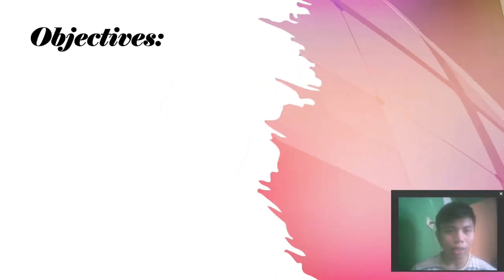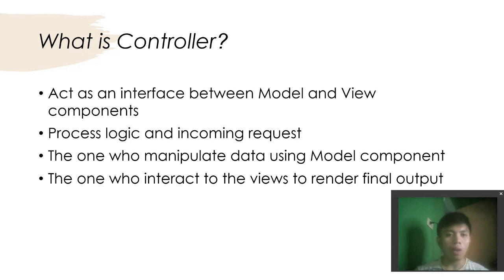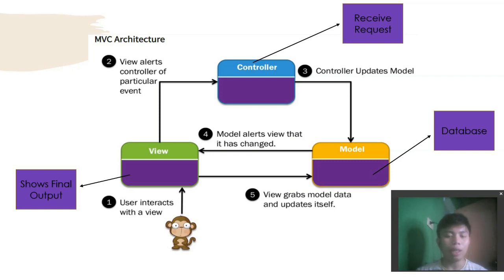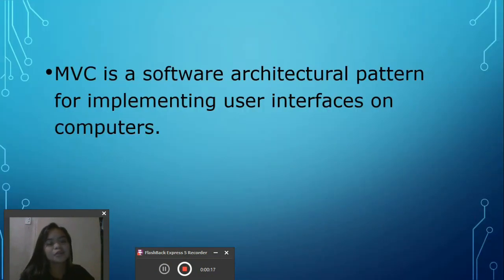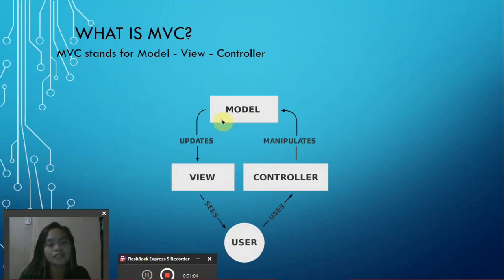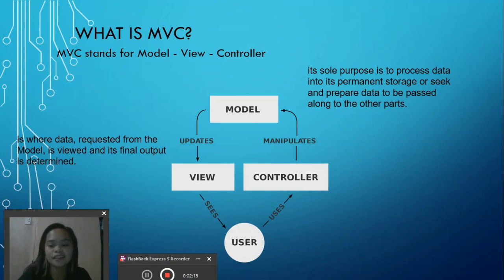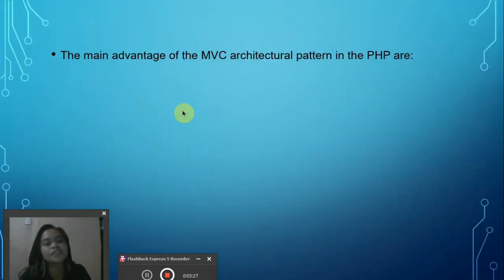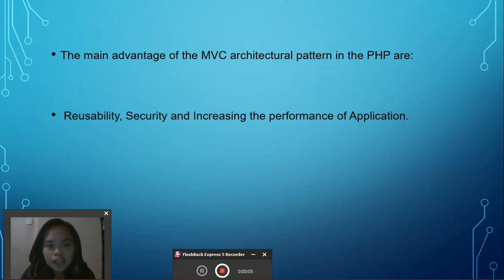Activity No.8 ITEC80